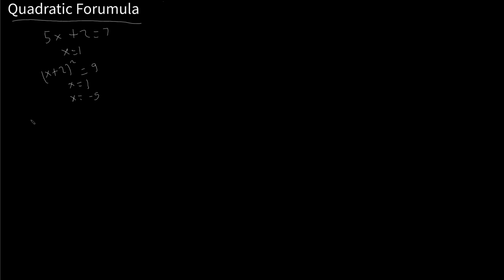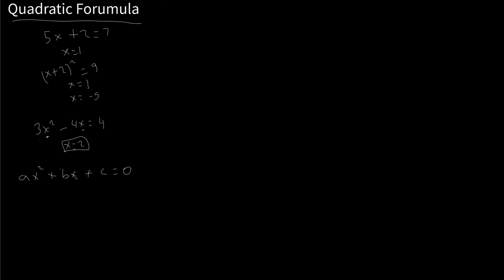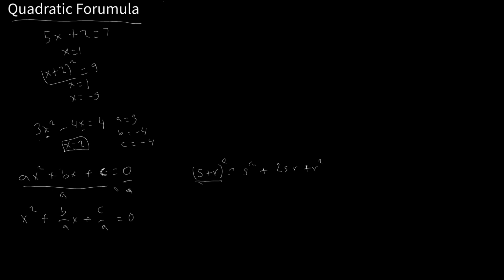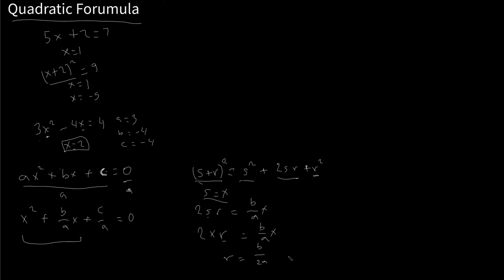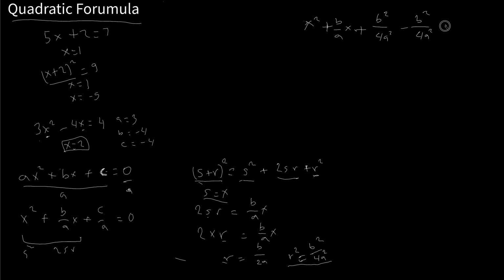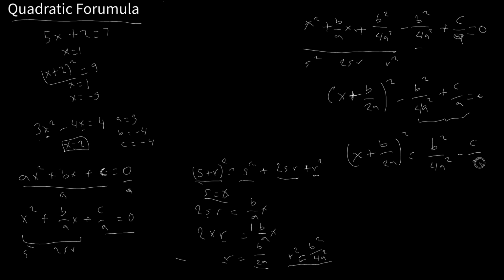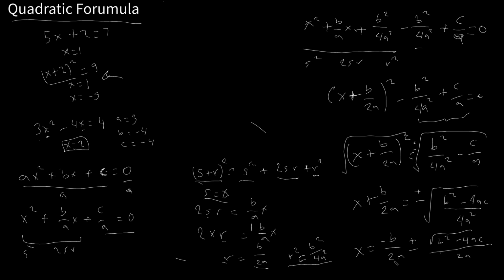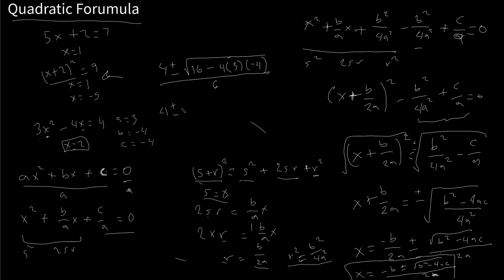Derive Quadratic Formula - SIMPLE & EASY Explanation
In this video, we derive the quadratic formula or quadratic equation. Completing the square technique is used.

0:00 Why do we need Quadratic Formula
1:47 Deriving the Quadratic Formula
9:57 Validate Example

SEO:
- Derive Quadratic Formula
- Derive Quadratic Equation
- How to Derive the Quadratic Formula
- How to Derive the Quadratic Equation
- How to Derive the Quadratic Formula Using Completing the Square
- How to Derive the Quadratic Equation Using Completing the Square